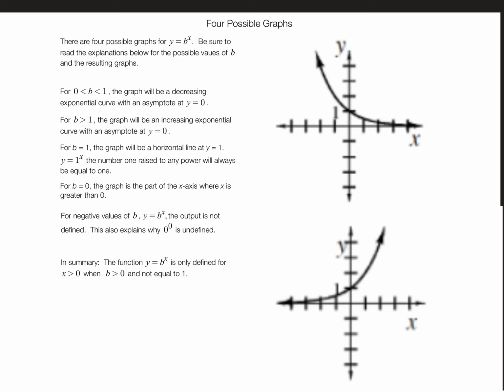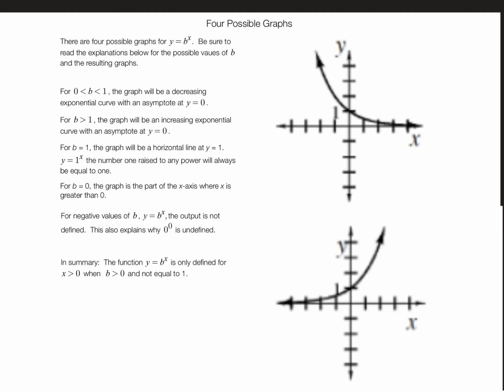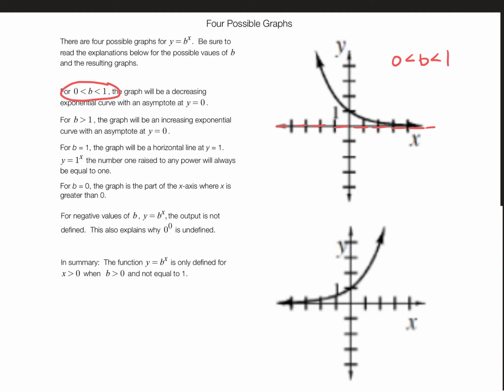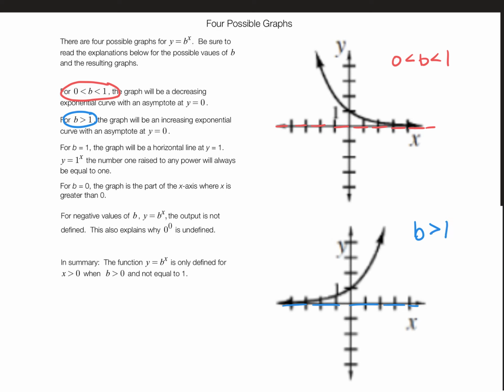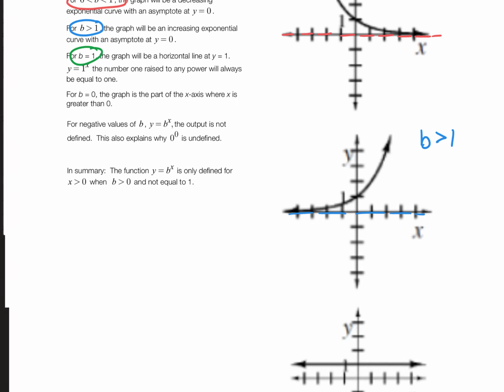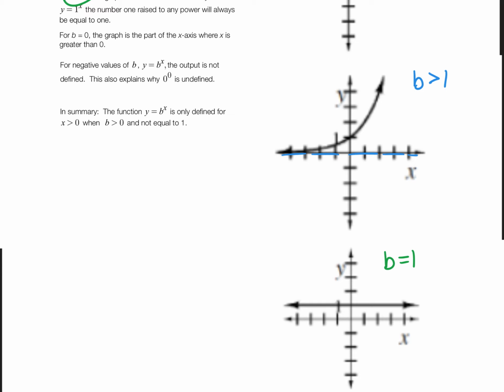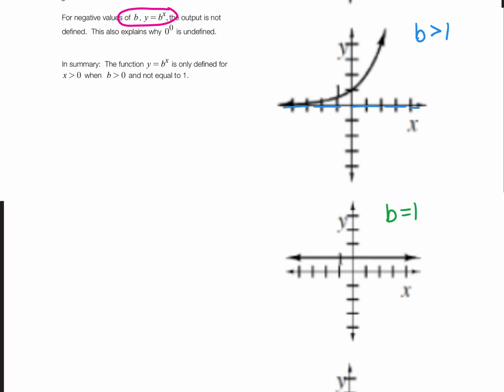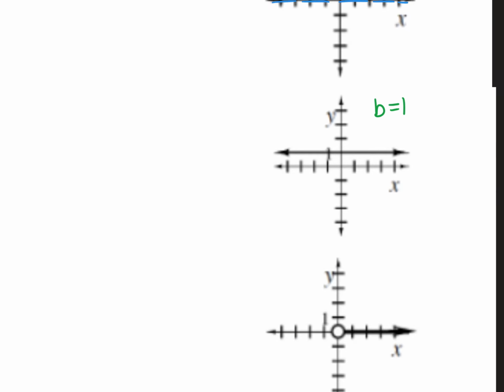A1 7.1.1 slide 6